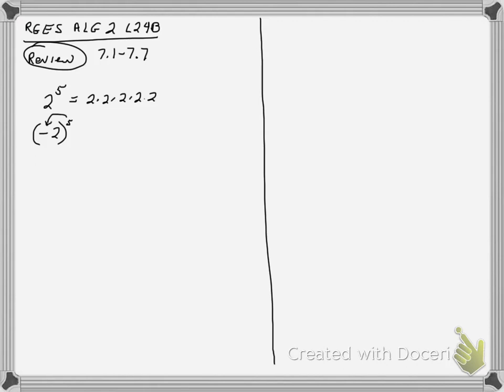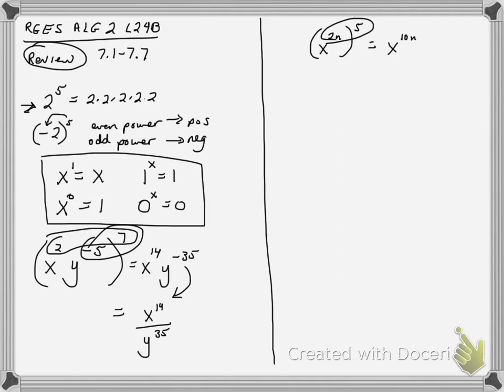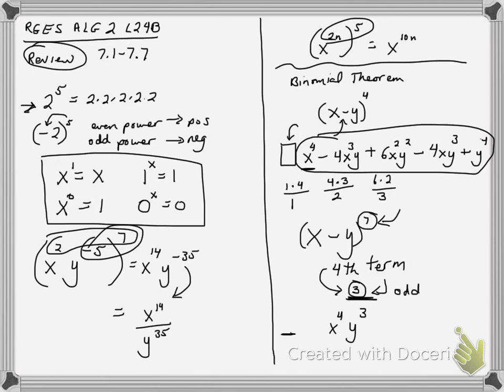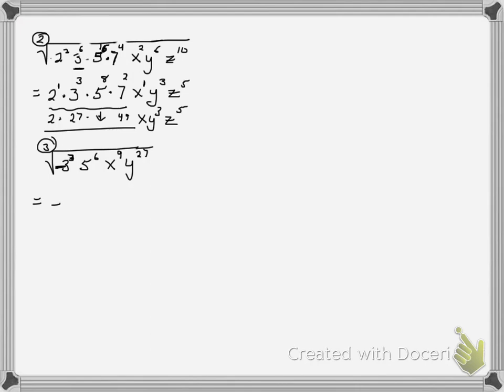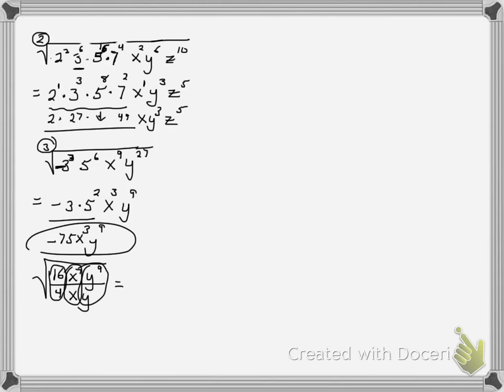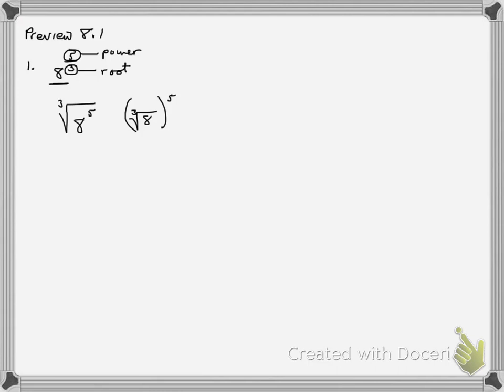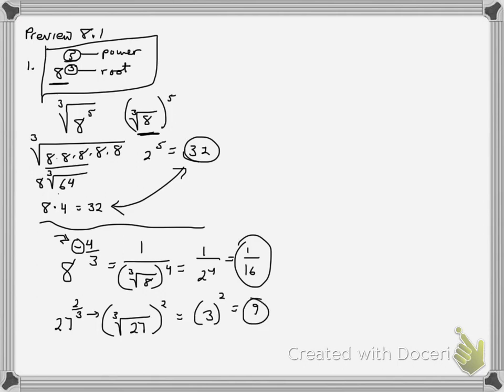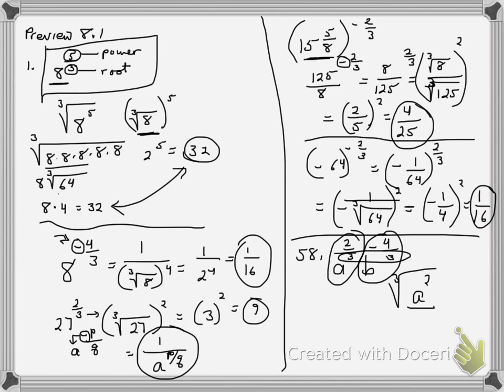RGES ALGEBRA 2 L24B